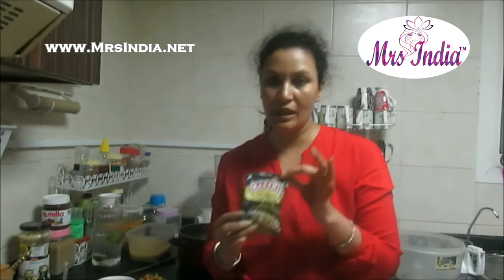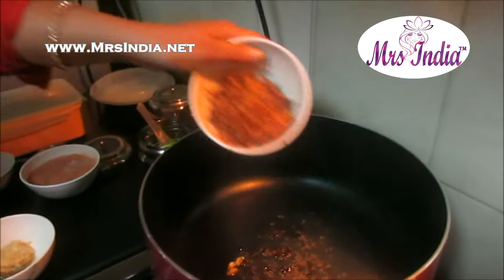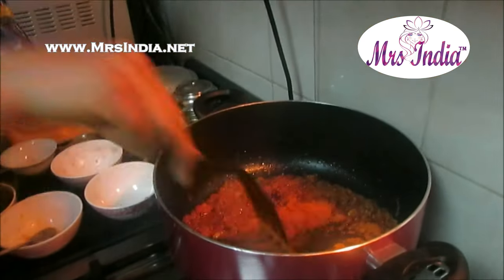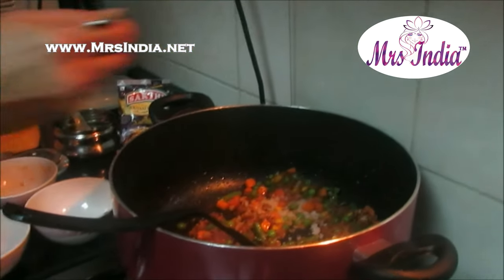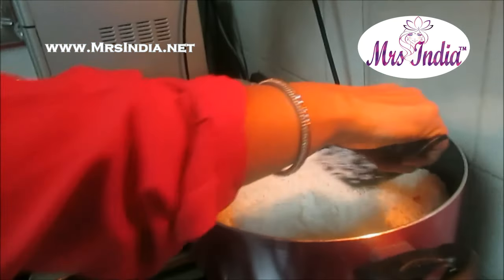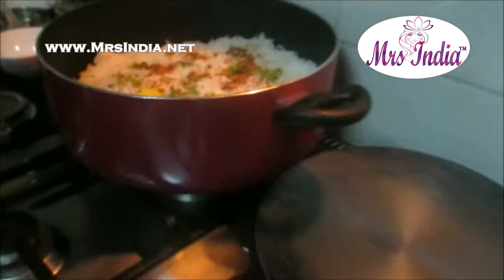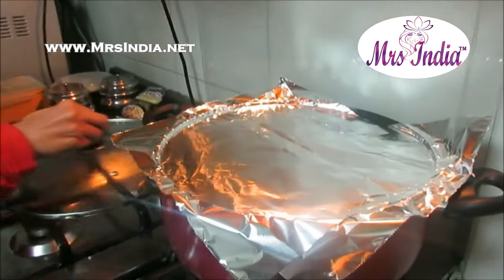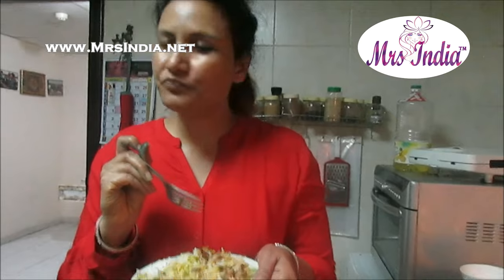Mrs India Contest 2017 - A Gourmet Queen a Sub Contest by Sakthi Masala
Mrs India 2017 Subcontest by Spice Club and Sakthi Masala !

Watch lip smacking Biriyani from Queen of Mrs India 2017 and make it and enjoy it  .
Eat Healthy Live Happy !